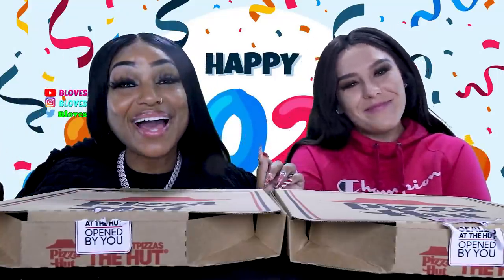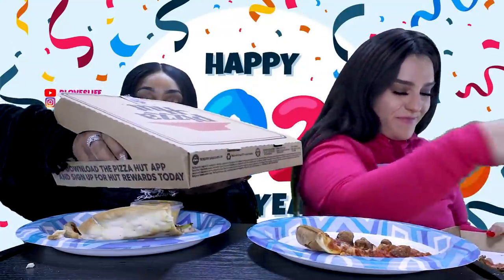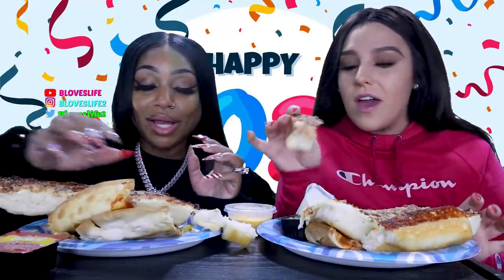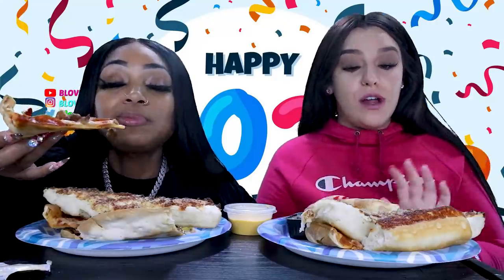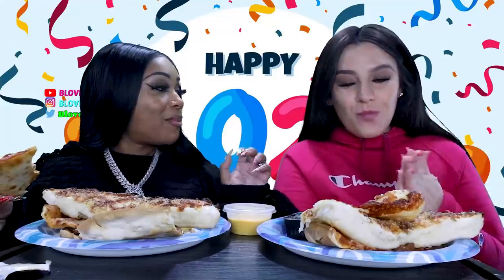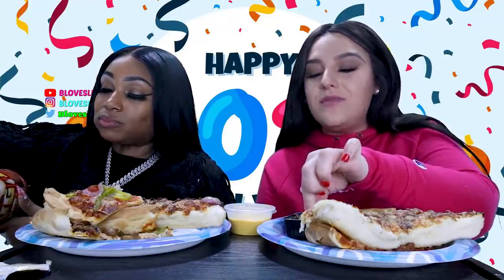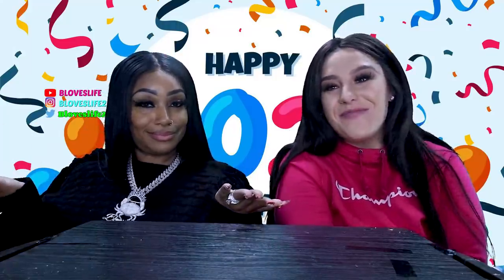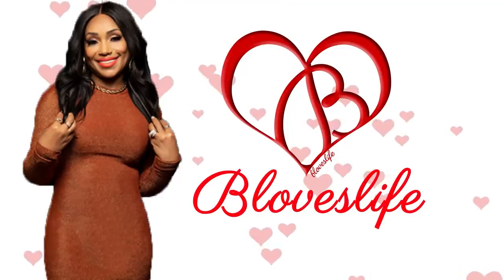My Last Video with Nicole of Course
Happy New Year Everyone! I hope you are having a fantastic year thus far. In today's video we say farewell to Nicole is starting a new chapter in her life. Get your Smackalicious Sauce Mix

New Facebook Private Fan Group for Exclusive Behind the Scenes, Sales, Giveaways and Events

Shoutouts

Creative Narrative Counseling & Coaching LLC.

IG and Facebook: @Walter Mills

IG and Twitter: Iamniaamber

SEND ME SOME MAIL:
BLOVESLIFE
MASON, OH. 45040

Facebook Fan Page: @smackalicious sauce

Artwork by Paris L. Wilson